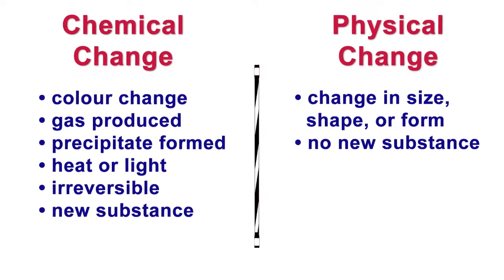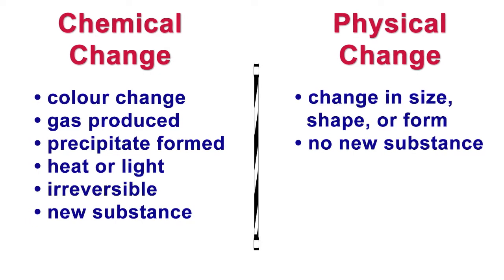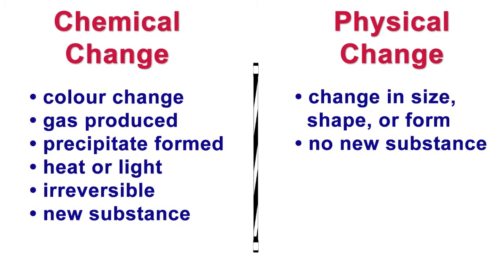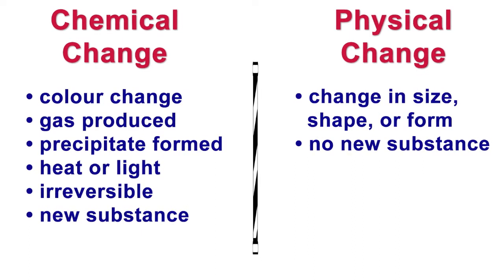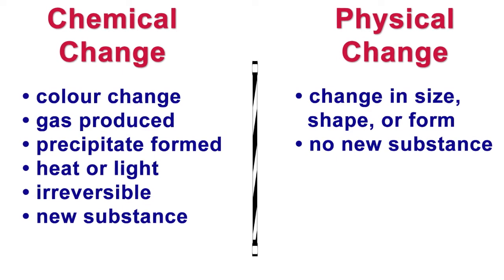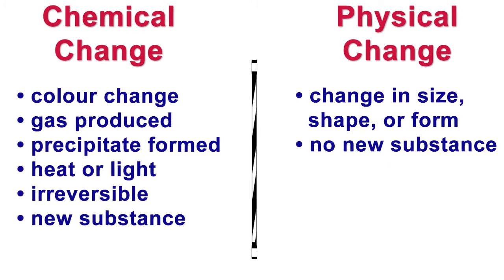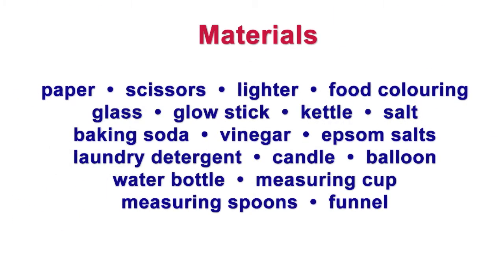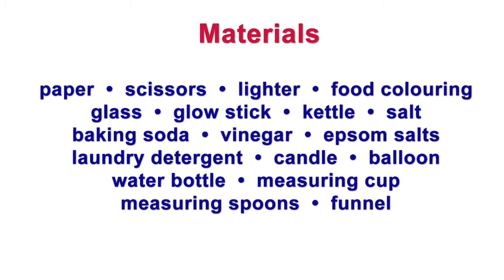ADLC - Elementary Science: Physical and Chemical Changes